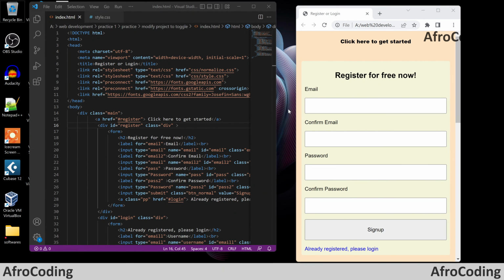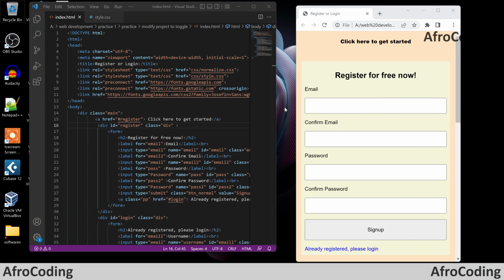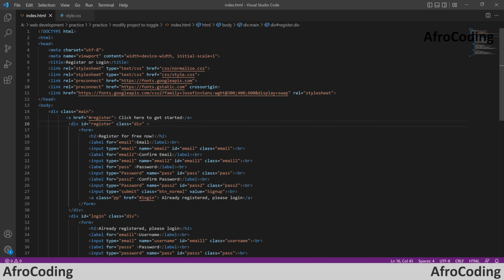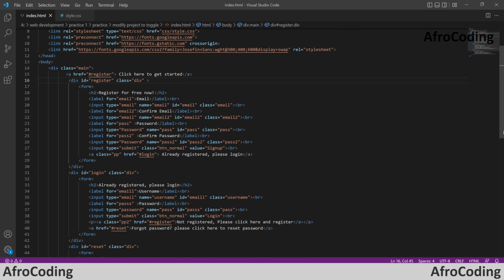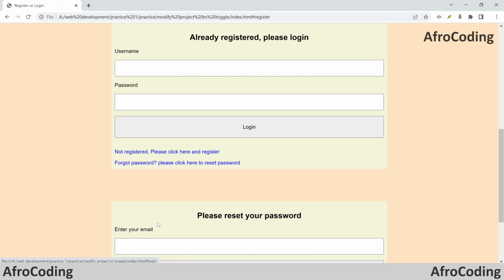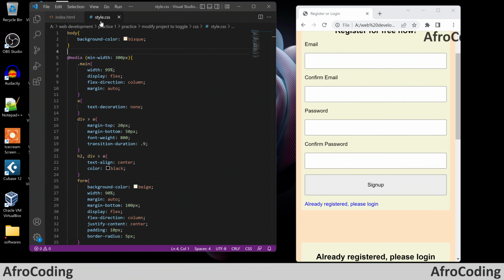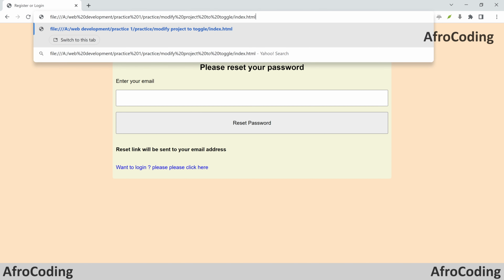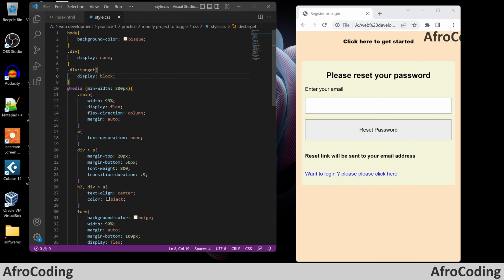Toggle between HTML forms in a single page using CSS only.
Toggle register form, login form and reset password form in a single page without using JavaScript. Hide and display desired form to use.